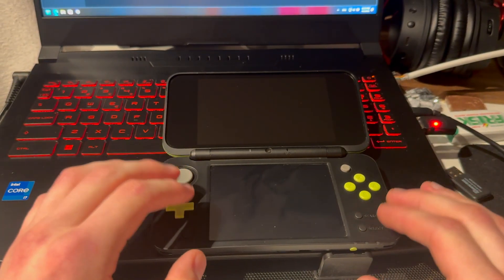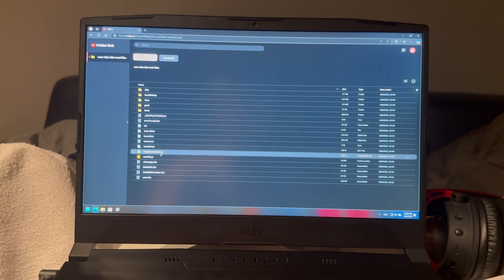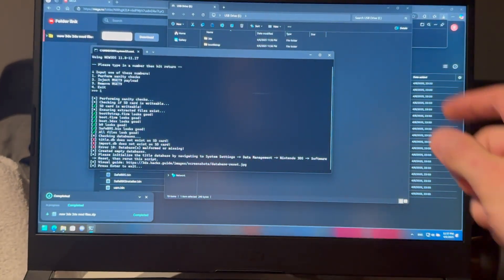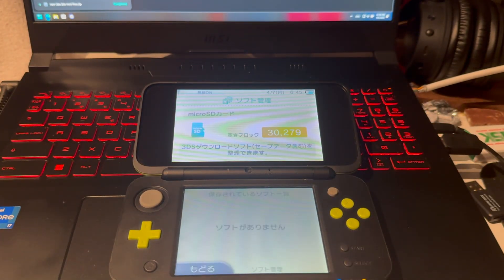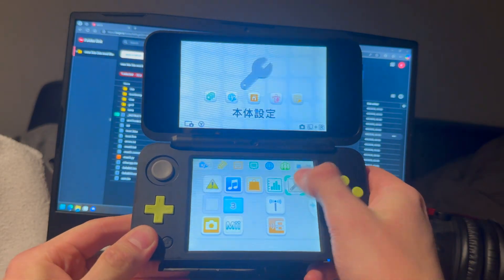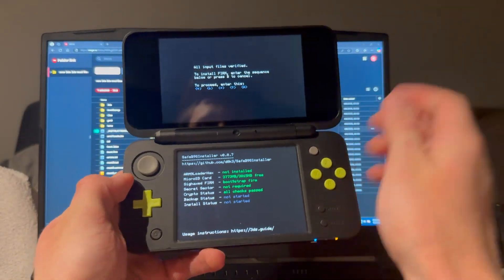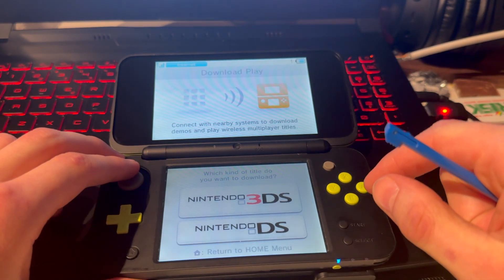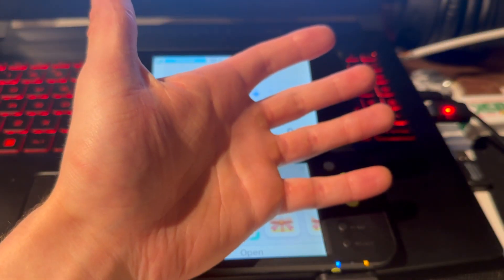How to mod NEW 2DS XL in 2026!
In todays video i will be showing you guys How to mod the new 2ds Xl running the latest version on any region!

how to homebrew 3ds
How to homebrew 2ds
How to mod new 3ds Xl
How to mod new 2ds
How to mod new 3ds
What do you need to mod a 3ds
Luma3ds